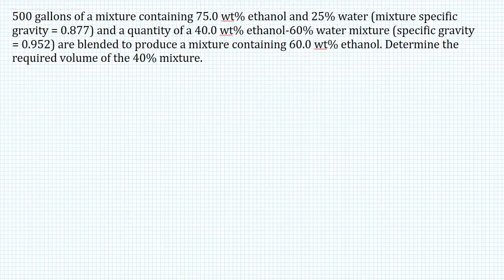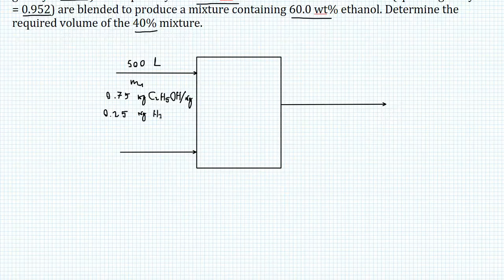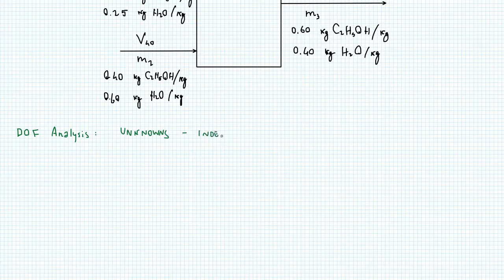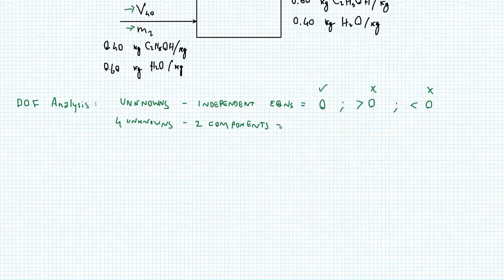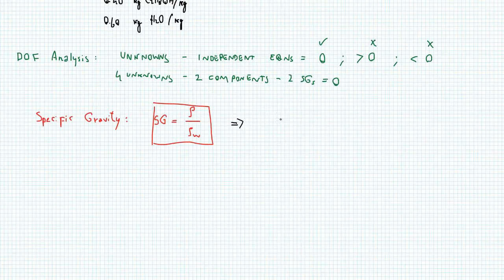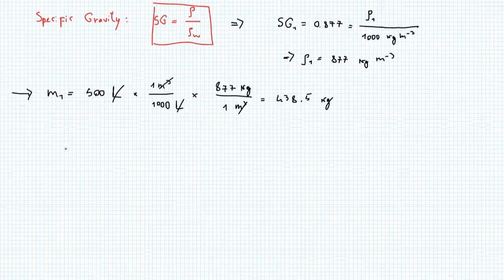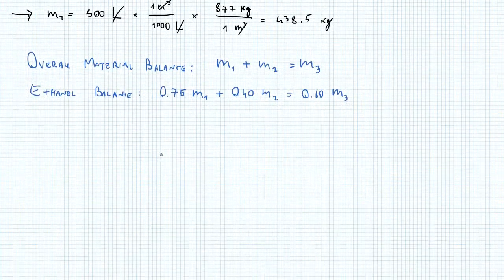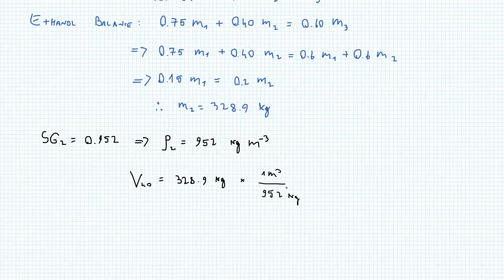Material Balance on Non Reactive Process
Step-by-step solution of a non-reactive material balance problem.